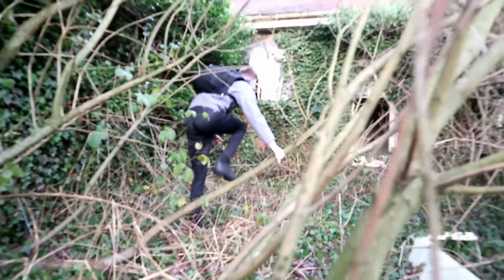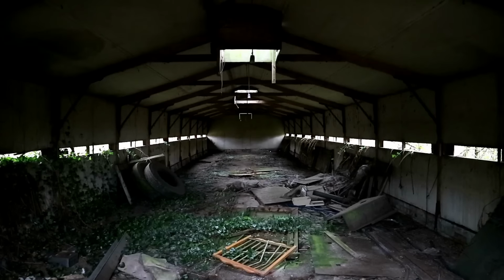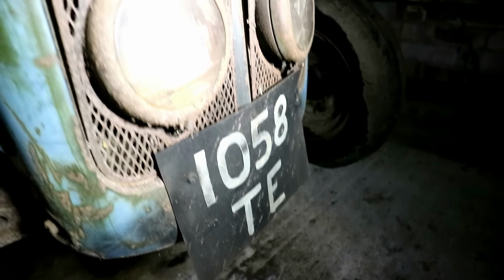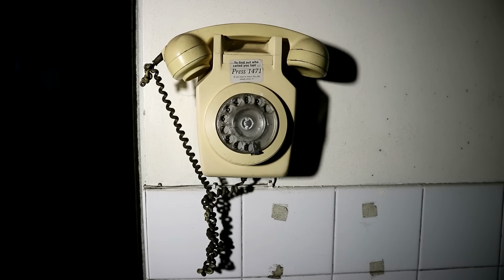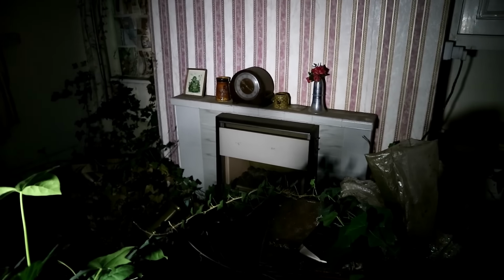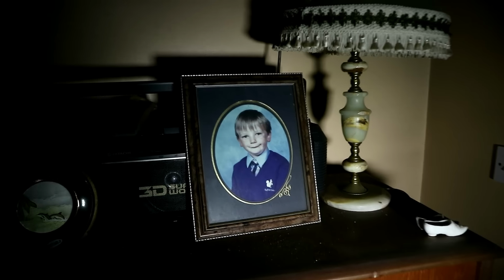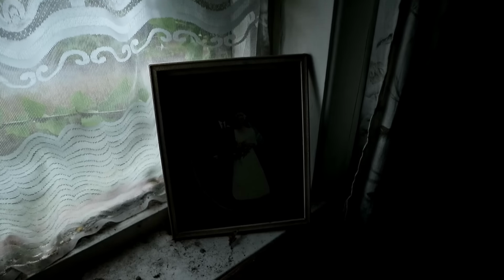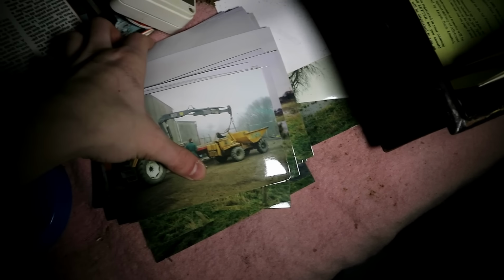Untouched Abandoned House: Made Fascinating Discoveries! - Urbex Lost Places UK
In this video we enter two separate abandoned houses, both varying in condition. One is partially ruined but boasts many retro cars in it's grounds whilst the other is completely untouched and we make some fascinating discoveries inside!

SUBTITLES AVAILABLE

Merlean - Sad Drama 17
Sindrandi - My Island
Nihoni - Concussion
Martin Klem - Dark Moments 7
Anders Ekengren - Hidden Room
Rannar Sillard - Subtle Underscore 10

REMINDER: We do not force entry into any of these places. We only use access points available to us on the day and if there is none, we leave the site how it was to conserve it. If we get in, we do not vandalise anything.

abandoned urbandoned derelict urbex house home untouched left behind items frozen in time everything left